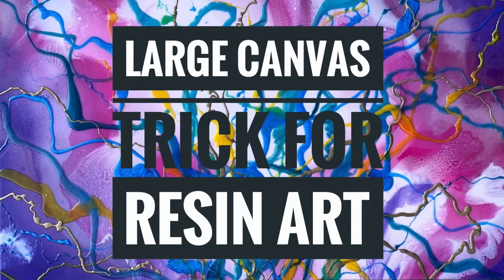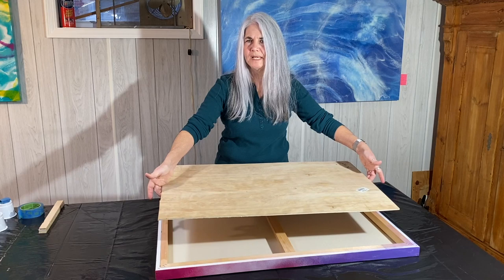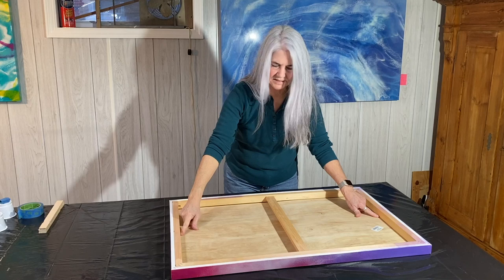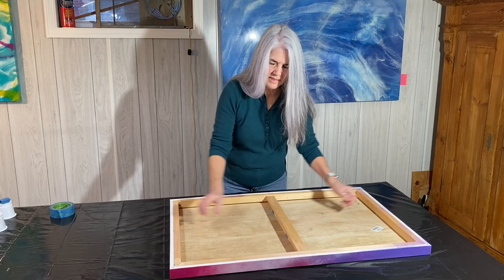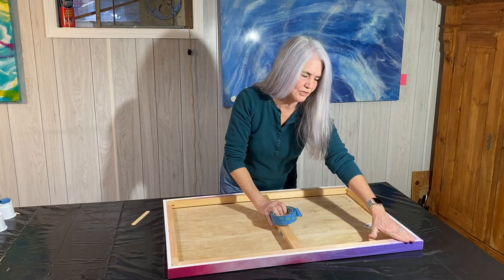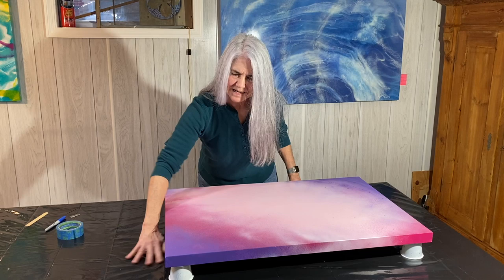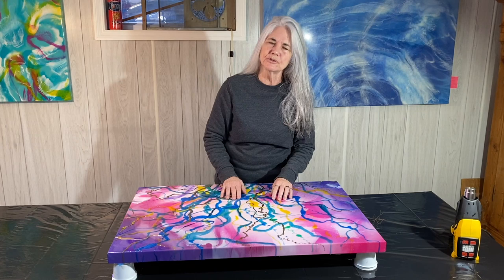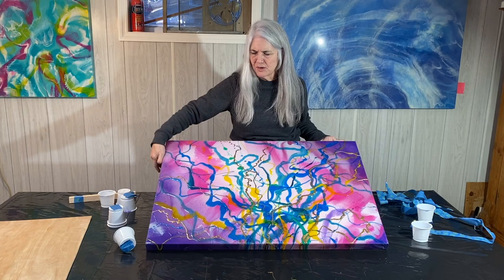Large Canvas Trick for Resin Art - let me show you my method to success on canvas.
Learning how you can work on canvas when pouring epoxy resin is can be heartbreaking if you achieve some beautiful effects only to watch them fall apart while resin moves to create a puddle in the middle of a large canvas.  Let Moonkusser Art share techniques and tricks to getting terrific results.  Listen carefully for suggestions of what to do.

Canvas: Artist's Loft Gallery Wrapped (Michaels)
Plywood: Luan
Tape - Scotch Blue Painters Tape